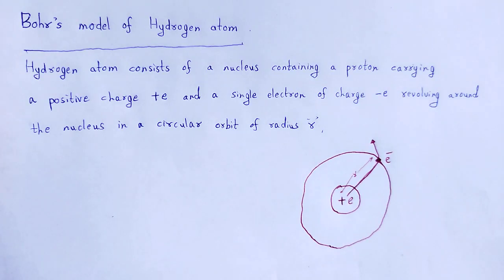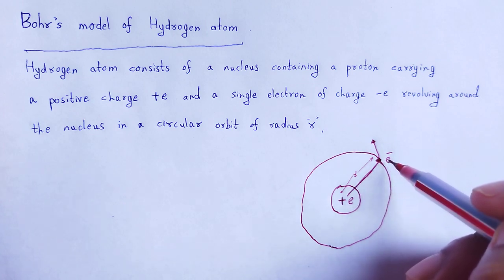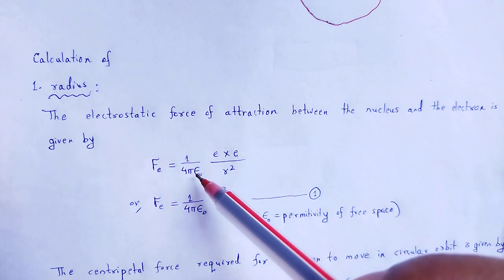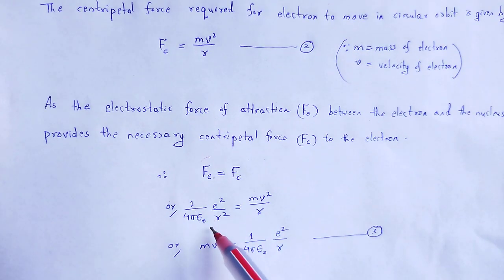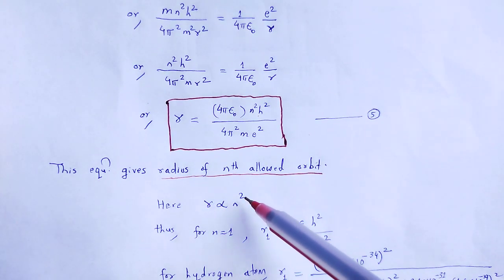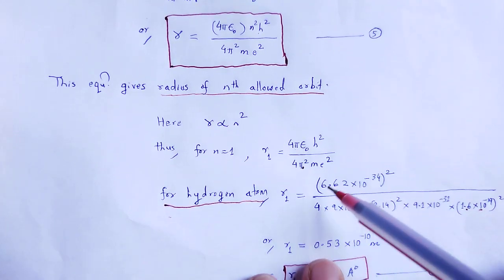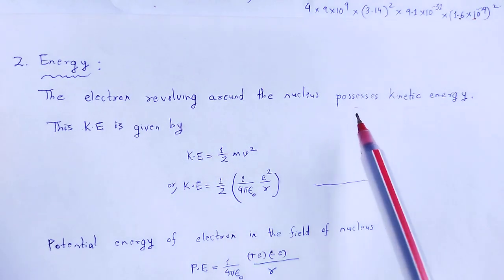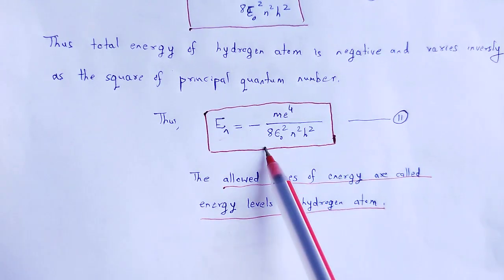ELEMENTS OF MODERN PHYSICS: Bohr's model of hydrogen atom and explanation of atomic spectra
In this video we studied about the concept of Bohr's model of hydrogen atom and explanation of atomic spectra.

You may download hand written rough pdf notes of all chapters